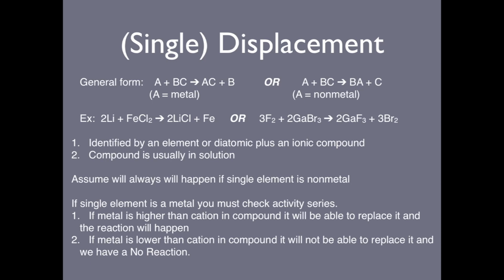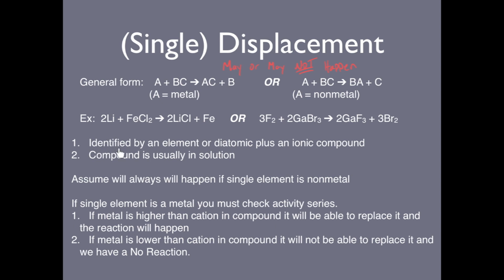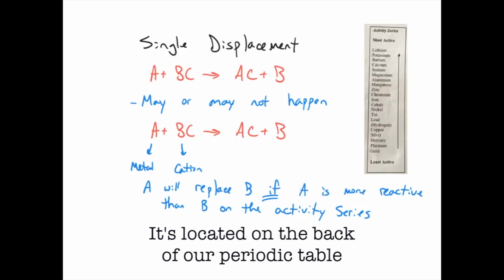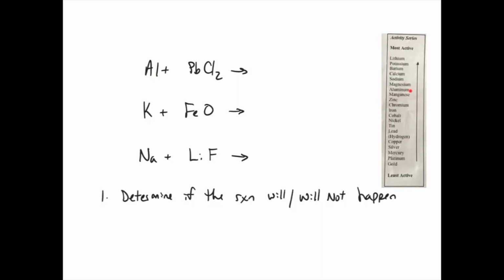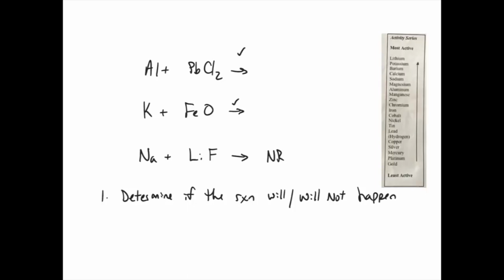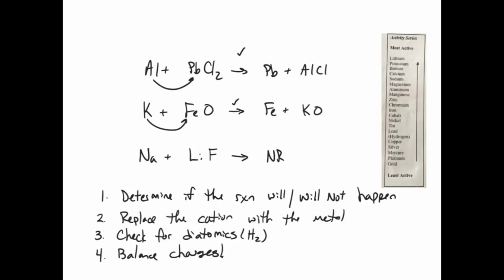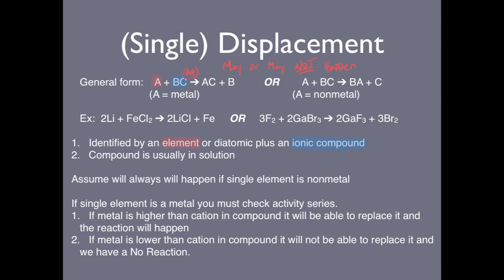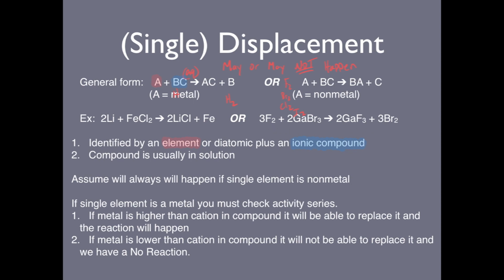HC Video Lesson 06.06 - Predicting Products of Single Displacement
In this video, we discuss what a single displacement reaction is. We also discuss how to use the activity series to determine if a reaction will happen or not.